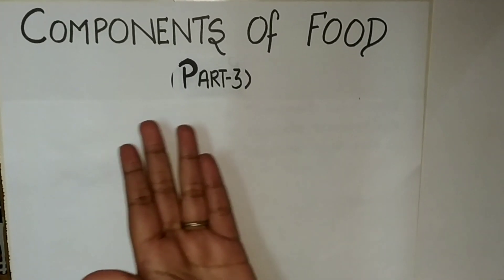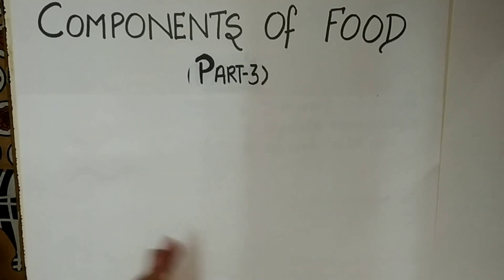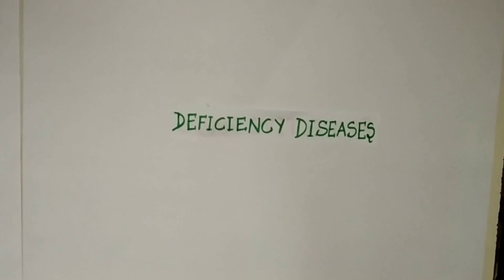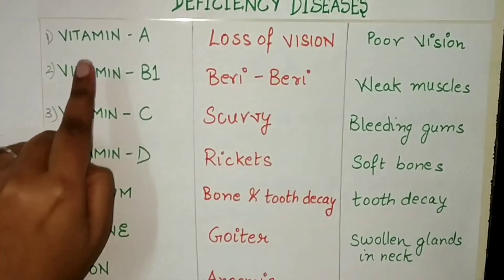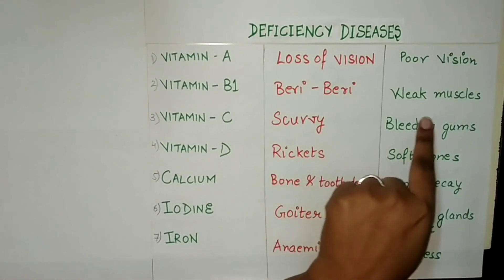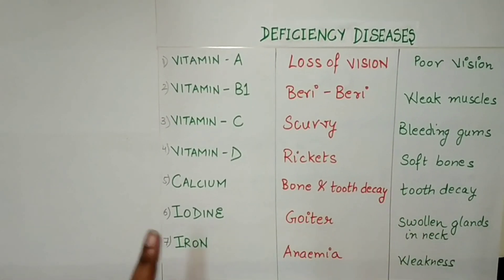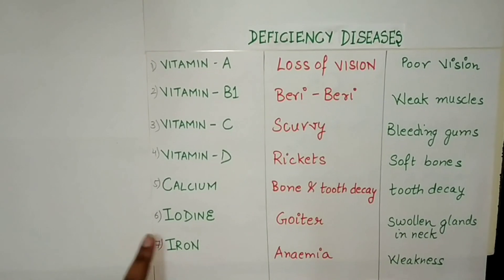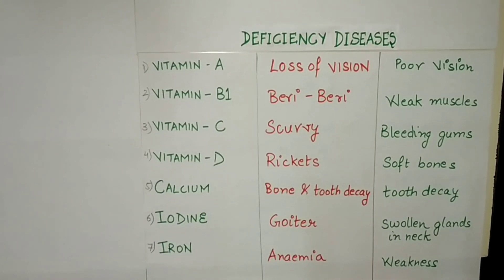Class VI, Science, Ch 2, Components of food, Part 3 (about deficiency diseases)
Gud morning,
This is part-3 of ch-2 ( components of food)
In this video, you will learn about deficiency disease and few common types.
NOTE: ncert pdf of this chapter has already been uploaded in erp on 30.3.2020